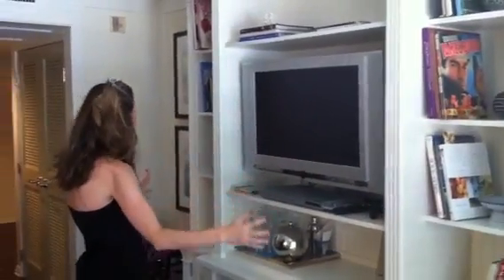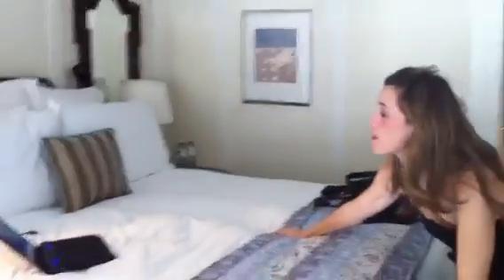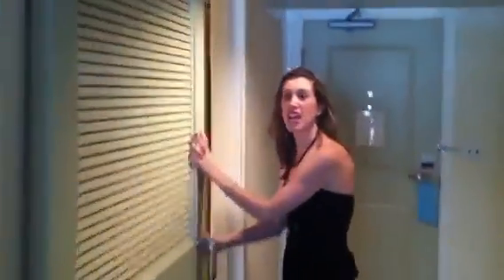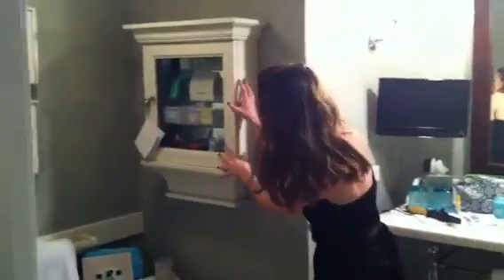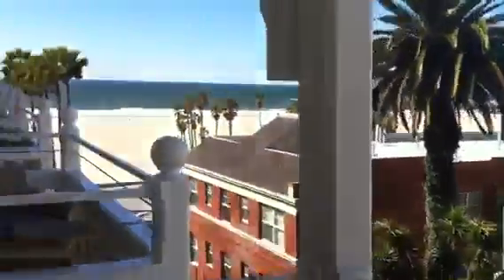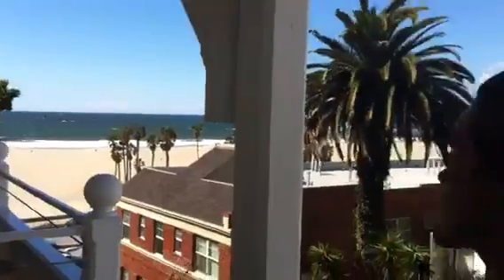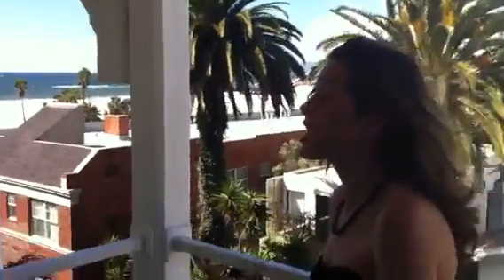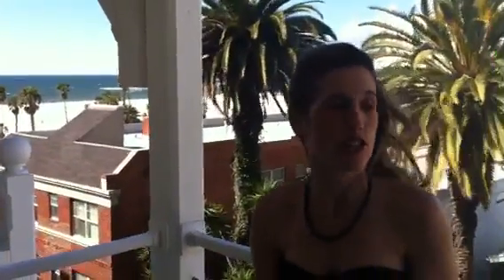Shutters on the Beach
Room tour of Shutters on the Beach in Santa Monica